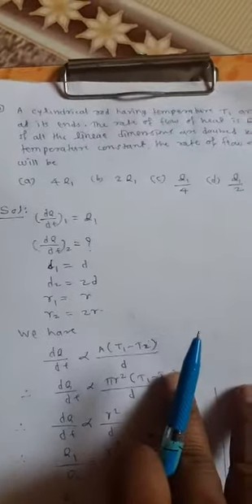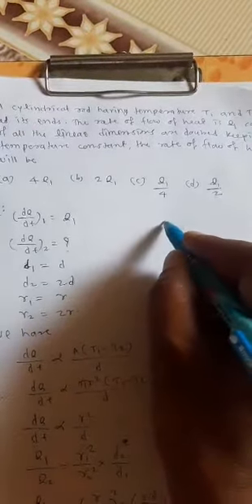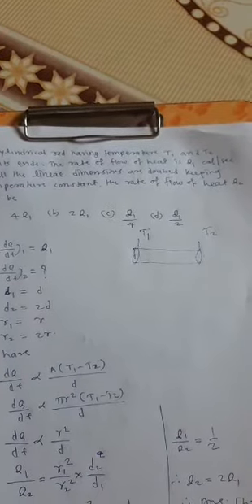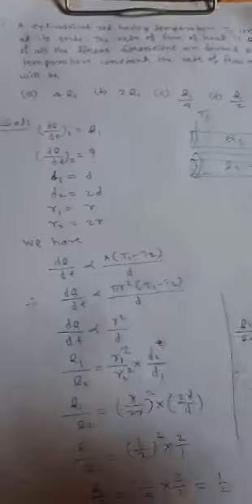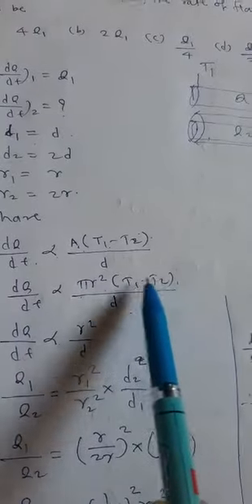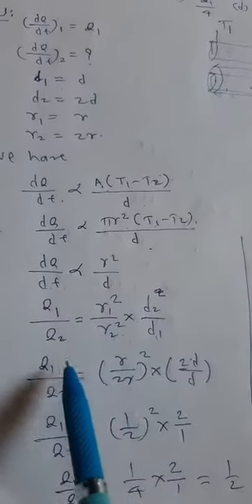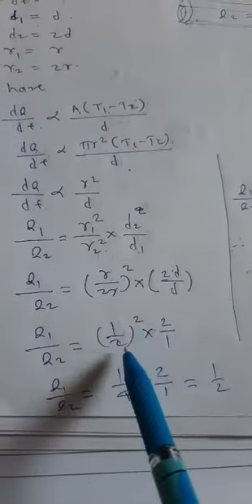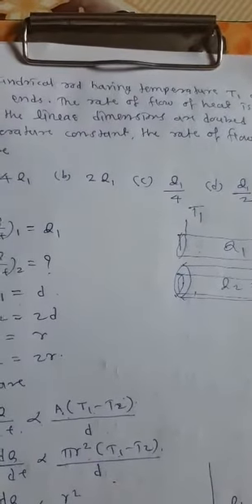Physics/Transmission of heat by Pawar Mahadev Lecture 12